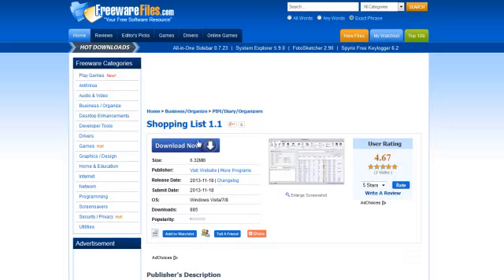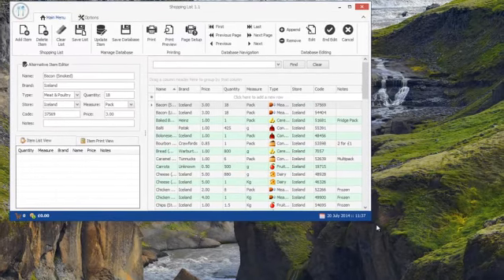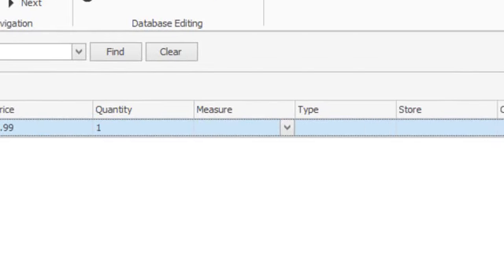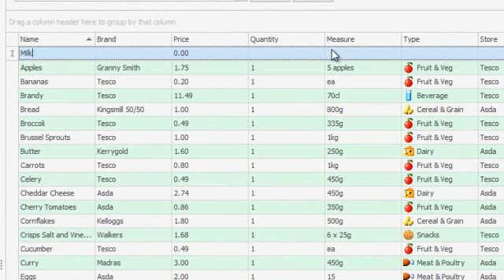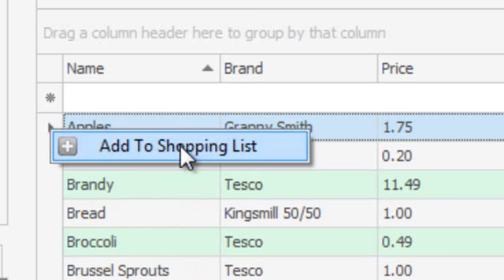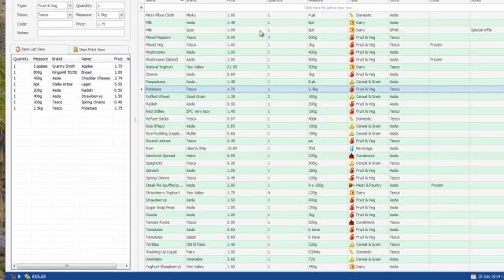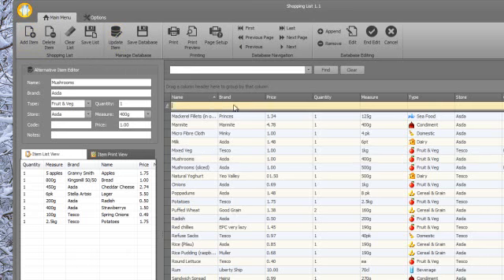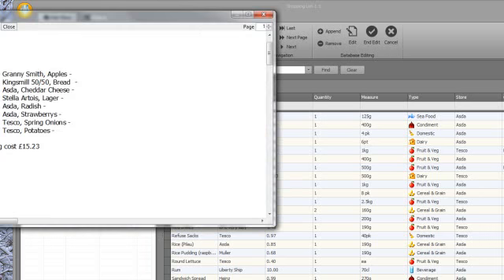How to use Shopping List program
How to use the Shopping List program V 1.1 available FREE from
Freewarefiles.com